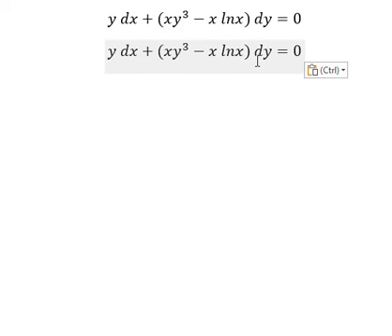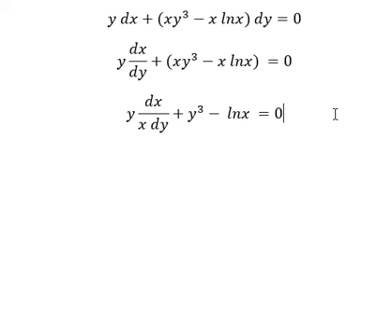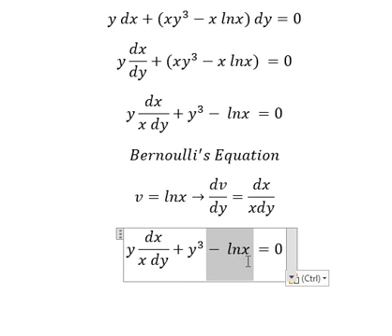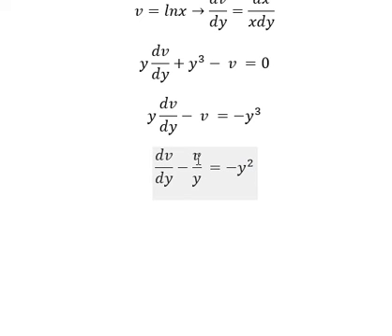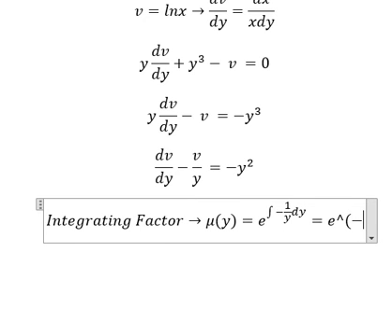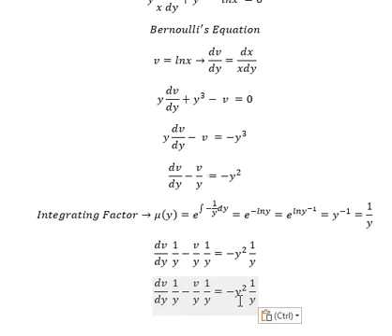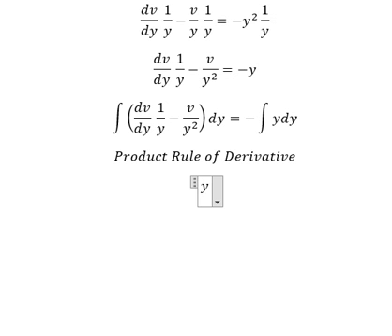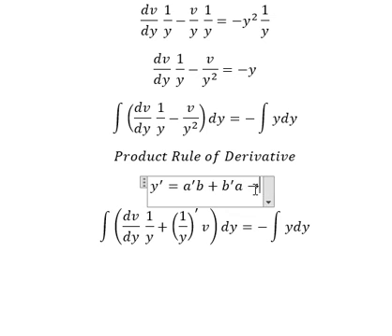Calculus Help: Bernoulli's Equations - Differential Equations - y dx+(xy^3-x lnx) dy=0